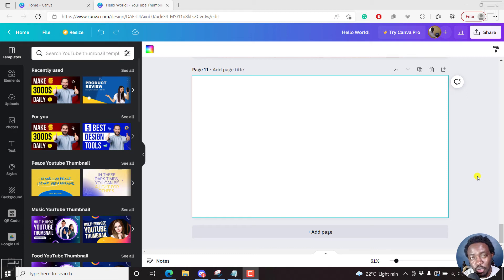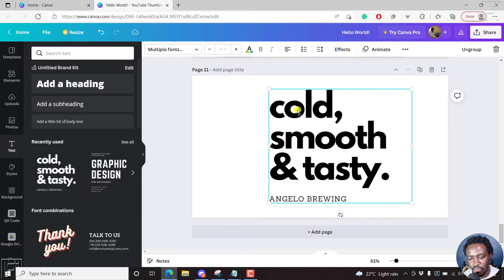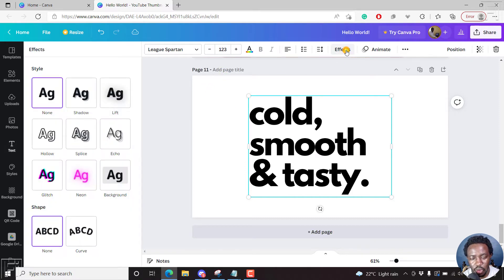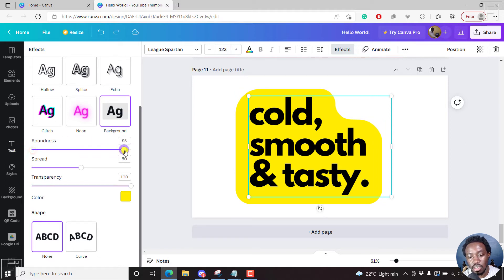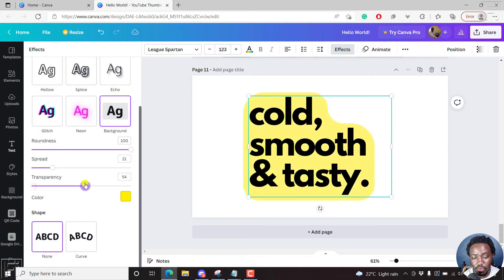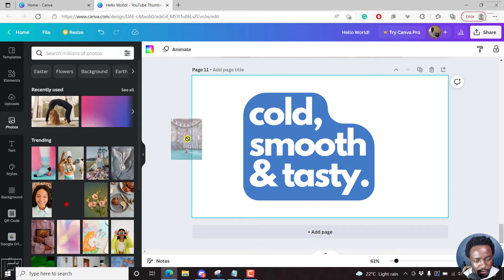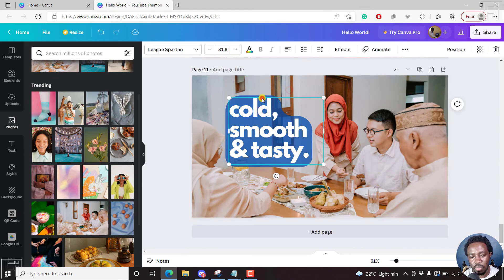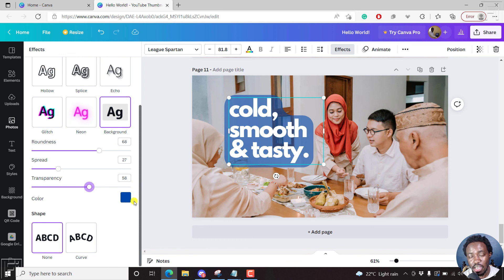How to Add Background to Text in Canva Using Text Effects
In this video, I'll show you How to Add Background to Text in Canva Using Text Effects.